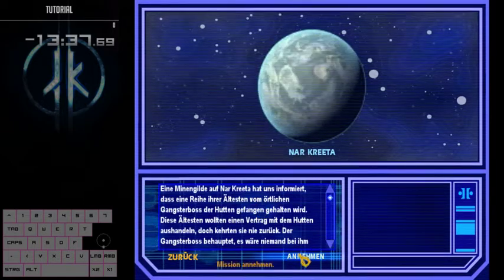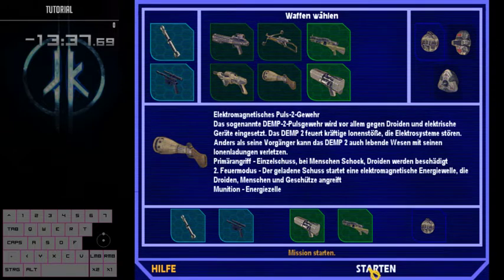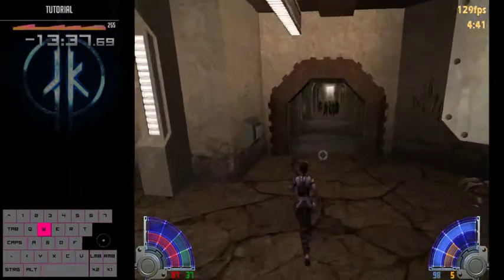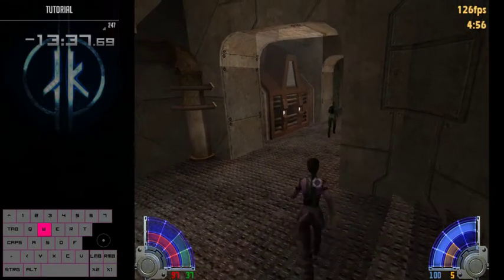Jedi Academy any% tutorial: t2_rancor